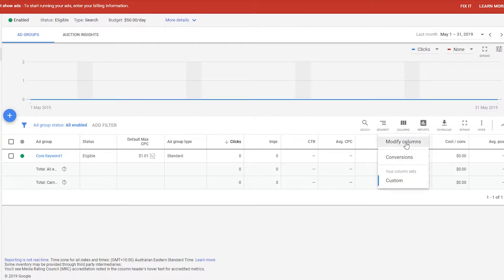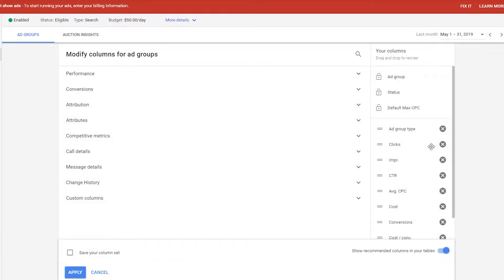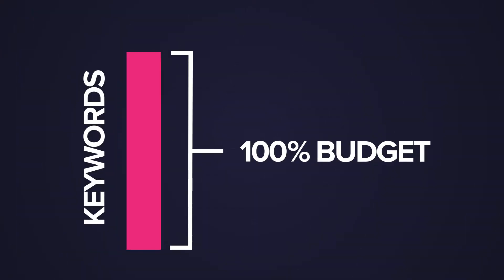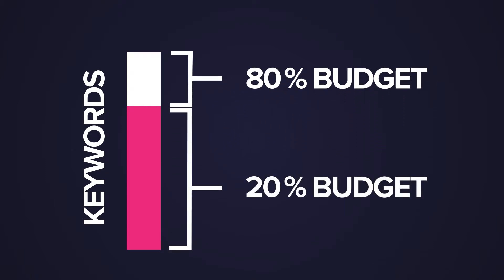Google Ads Search Impression Share Explained - Optimisation Tutorial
So what is Search Impression Share? Simply put, it is how often your ads are eligible to show vs how often your keywords are being searched on Google. So if you have a Search Impression Share of 50%, then Google is only showing your ads half of the time someone searches on Google for your Keywords.

The simple solution to a 50% Search Impression Share is to double your budget. But what happens if you’re not happy with the ROI on that Campaign, and you go and double it then ... you’ve now just doubled your spend in a campaign that doesn’t have a return!
Today you’re going to learn three things:

- What is Search Impression Share
- What are Target Impression Share Bidding Strategies and
- My insights from years of managing over a thousand Accounts.

SOCIAL

Transcript:
Bob, the tradie turned florist from my previous videos (check them out below if you haven’t already) is also keen to find out how he can use the above information to spend more money on the Keyword that is bringing a good return on investment.

Hey, I’m Sam from Matter Solutions,  I thought today would be as good a day as any to tell you I’m proud of you and I really appreciate you coming along to learn from this video, let me know in the comments if you’re proud of you too, hit like and subscribe as soon as possible.

Right, so what is Search Impression Share?

Simply put, it is how often your ads are eligible to show vs how often your keywords are being searched on Google.

So if you have a Search Impression Share of 50%, then Google is only showing your ads half of the time someone searches on Google for your Keywords.

We could always use the automated Target Impression Share Bidding strategy, which can be found by here and allows Google to choose the bids that will get you as close to your defined target impression share as possible.

Pitfalls? Google may have to put you in positions 5-8 at the bottom in order to achieve this, which could be detrimental to your CTR, or simply not result in any engagements.

You may remember I mentioned to Bob last video that we can spend more money on Keywords that are Converting, in my video about the Google Ads Tool Search Term Report, where we went through a process of identifying the best performing Keywords and Search Terms and eliminating irrelevant Search Terms through Negative Keywords.

Over the course of 6-12 weeks, using the Search Term Report regularly to identify negative keywords, you will improve your Search Impression Share as you are, by definition, reducing how often your ads are showing for irrelevant Search Terms.

And that’s a great thing!

Further to this, in that previous video, Bob asked me if he could spend more money on the Keywords that were performing well in the Campaign.

While many agencies like to complicate the matter through putting in Automated Rules and reducing bids on the lesser performing Keywords in a campaign, my strategy is simple and effective.

Just create a Champion Campaign consisting of your currently performing Keywords and give it a Budget of its own!

This allows us to better utilise the Pareto Principle, the old 80/20 rule of business, in that 20% of your efforts will bring in 80% of your results.

In this case, we have identified the top 20% of our keywords that are performing well, and by giving them the majority of the Budget, it means that they can come closer to a 100% Search Impression Share meaning the potential to be shown to more people who are likely to Convert!

Last week Bob identified that “buy red roses brisbane” was a converting Search Term, and as such, he now has put a majority of his budget on that Keyword in order to show as often as possible for it so he can reinvest more money in his other Keywords down the track.

In the next video we will tie some of these pieces together and show how what we’ve learnt so far is the beginning of my Three Tier Refinement Method, a 6-12 week strategy designed to maximise conversions in a short timeframe without handing the reins over to Google.